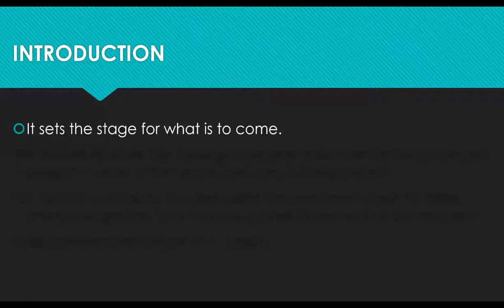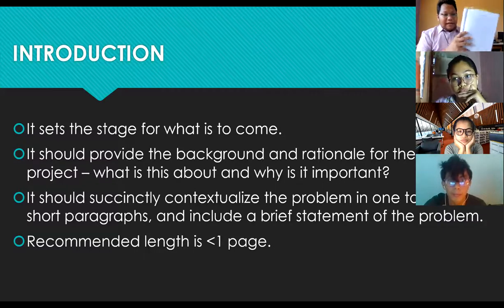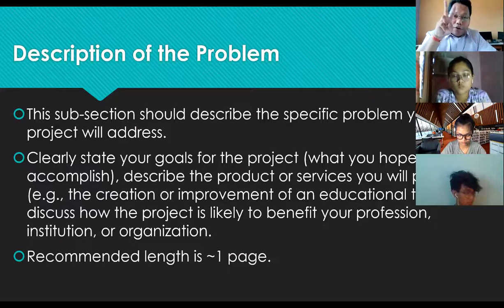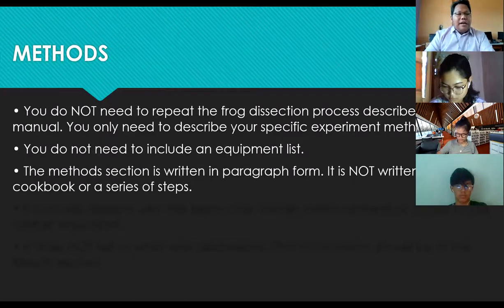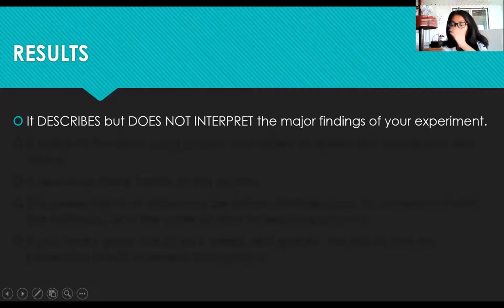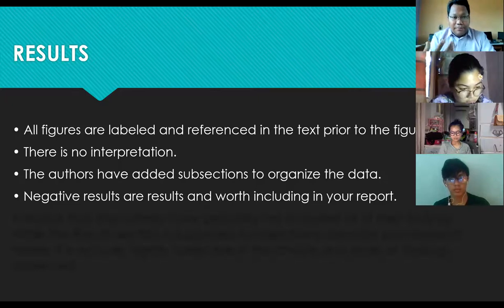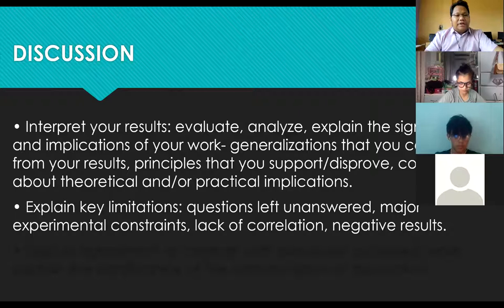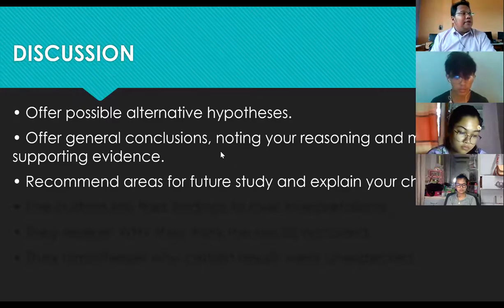September 7, 2020 Grade 12 Research Project Zoom Session